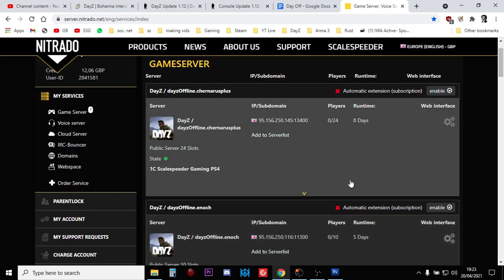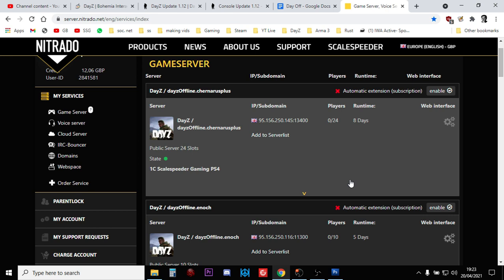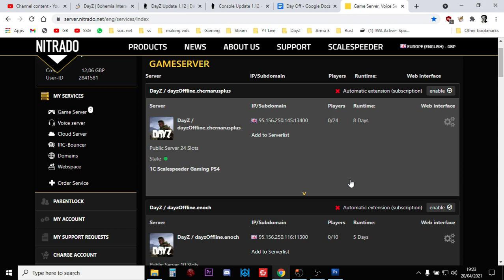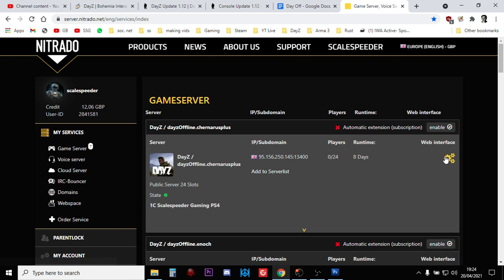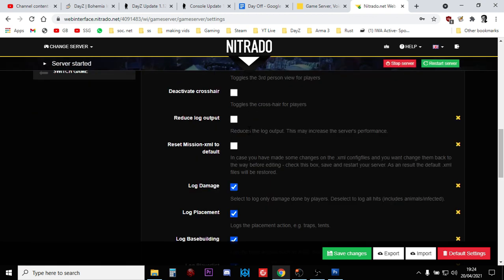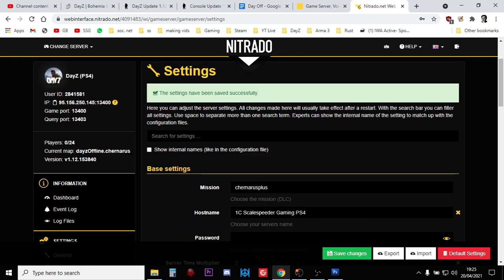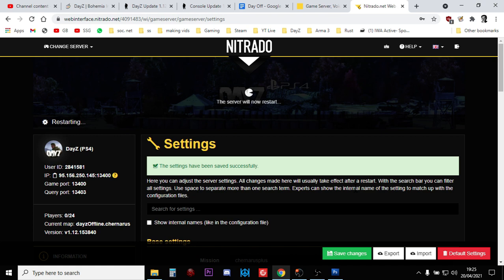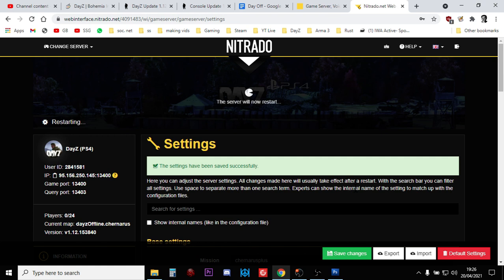How To Upgrade / Install DayZ 1.12 Vanilla XML Files On Nitrado Xbox & PlayStation Private Servers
In this video tutorial I show you how to update your Nitrado DayZ Community Private Custom server to the latest update 1.12 Vanilla XML files. Please note that this will overwrite any edits you've previously done.
Thanks, Rob.